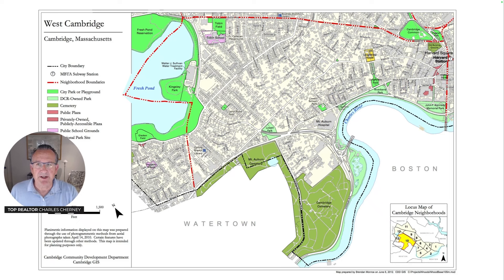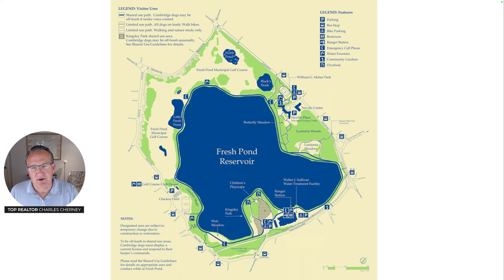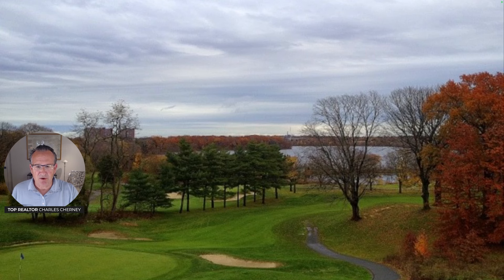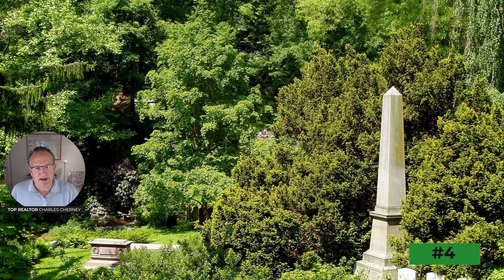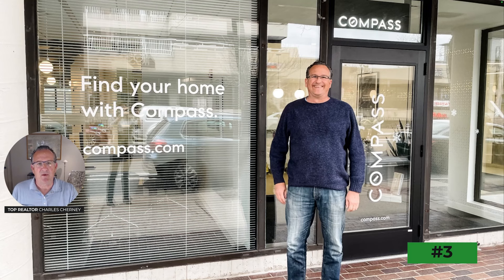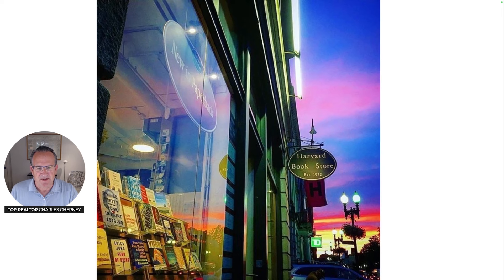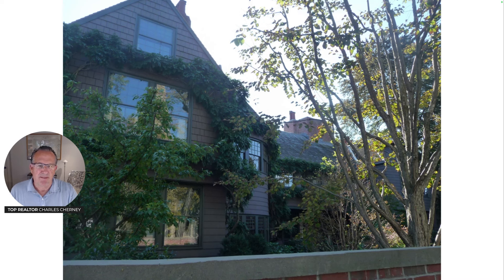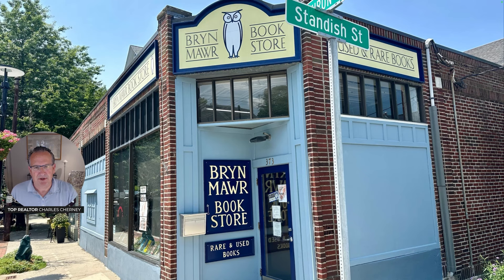5 Reasons to LOVE West Cambridge (2024)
We're highlighting what makes West Cambridge special! From its beautiful parks and historic charm to its famous streets and vibrant community.
Let me know what questions you have about our market, community, or your home!😃

00:00 - Start
00:36 - Fresh Pond Reservoir
02:28 - Mount Auburn Cemetery
03:27 - Harvard Square
04:30 - Brattle Street
05:30 - Huron Village
06:32 - Conclusion

Looking to buy the right home or sell for the best price in Cambridge or Somerville MA?